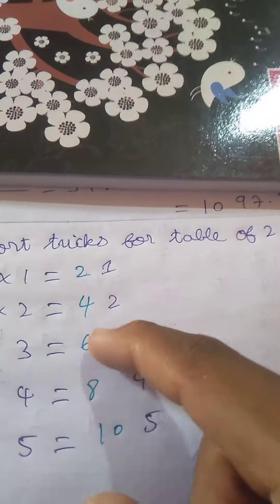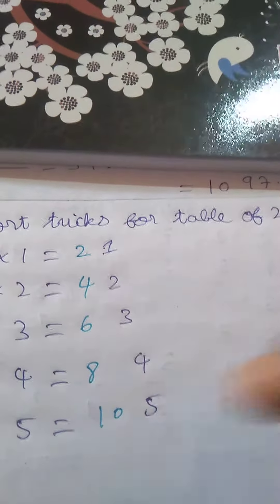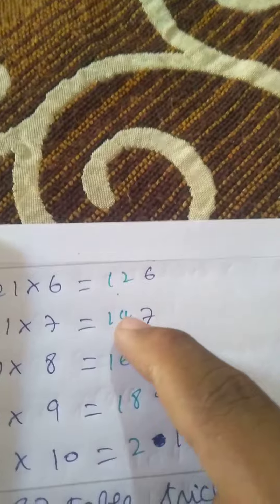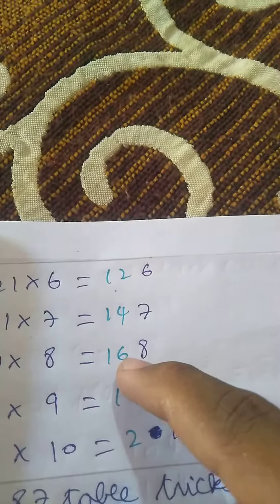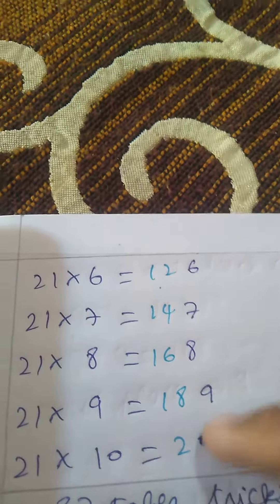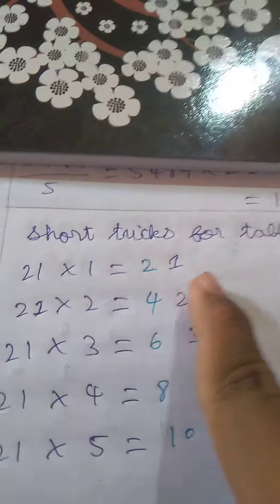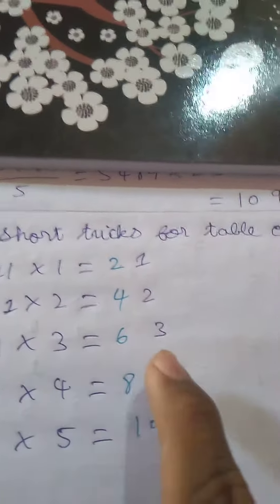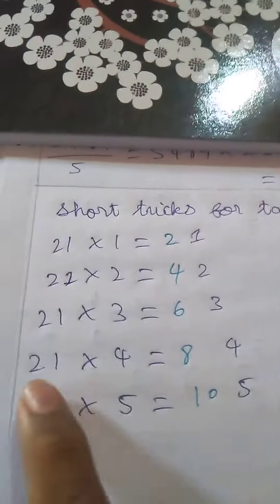how to learn 21 tables tricks in tamil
it is useful for all the student to learn 21 tables tricks in tamil
this channel is useful for all the viewers to learn maths,vedic maths, calculator shortcut,multiplication tricks,division tricks,tricks with number,algebra tricks,how to solve equations easily,tables tricks,another some tricks about maths. in tamil
* request :
please watch my channel vedios using headset (it is my humble request) my voice not clear so